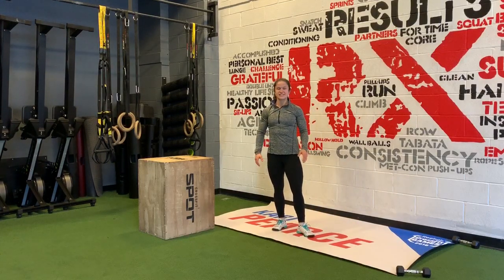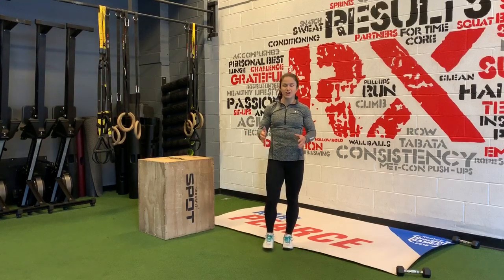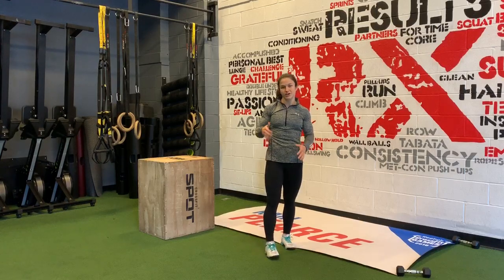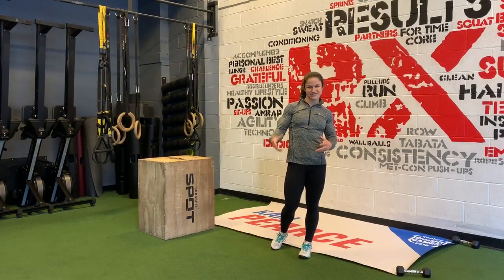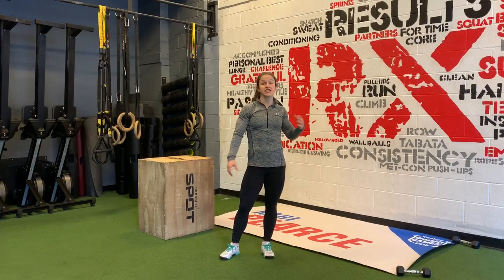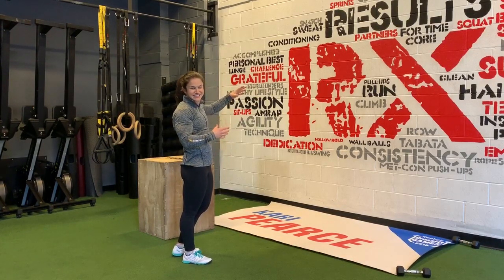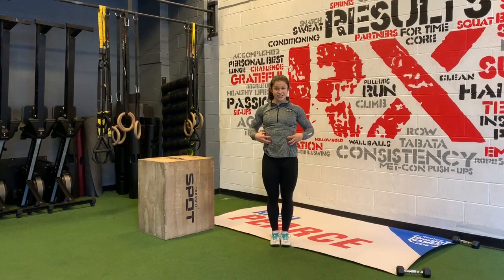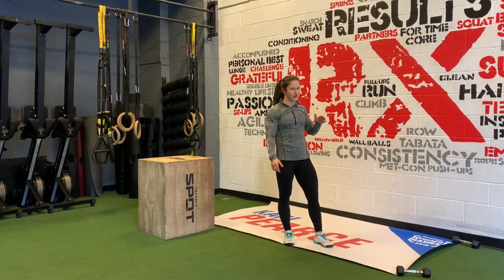Kari Pearce Shows You How To Master Handstand Walks - PearcePointers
Handstand Walks!

Part Three of this week's Three-Part Series to help you master Handstand Walks.

Handstand Walking is my favorite exercise and I love to teach people how to do them!

Today, I am going to teach you the basics of the Handstand Walk. No one masters this the first time, so please be patient with this. This is a movement that takes practice (I still fall out of my handstands!).

I'm going to break down each level of this movement for you below. Even elite athletes can benefit from reviewing Levels One and Two to increase their efficiency, which will increase speed and distance.

Today's lesson will get you to your first, or best, handstand walk!